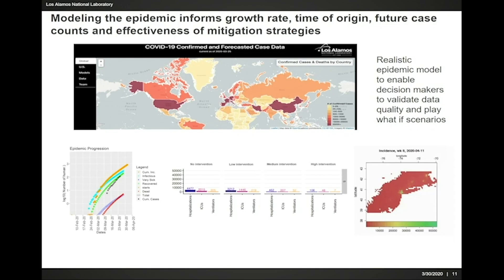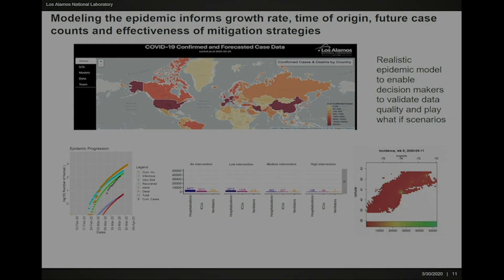Creating an epidemic model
“Modeling the epidemic sheds light on its growth rate, time of origin, future case counts, and the effectiveness of mitigation strategies,” said Nick Hengartner, leader of the Theoretical Biology and Biophysics group at Los Alamos. “Realistic epidemic models enable decision makers to validate data quality and play what-if scenarios.”
LA-UR-20-22648